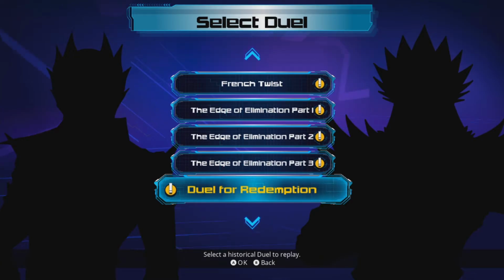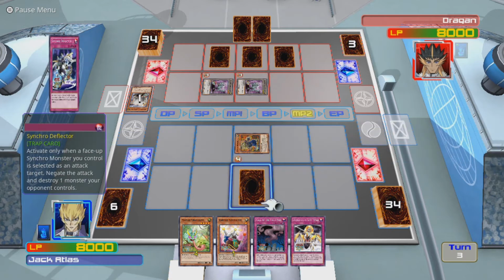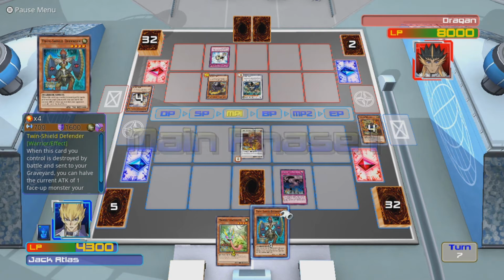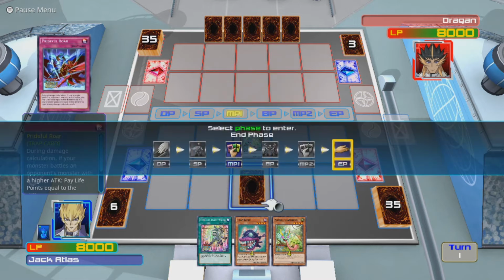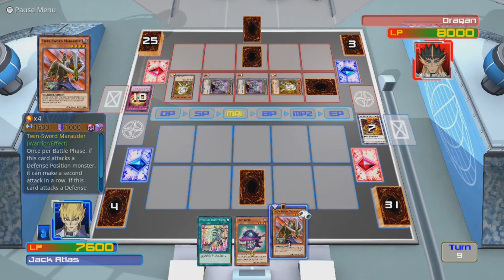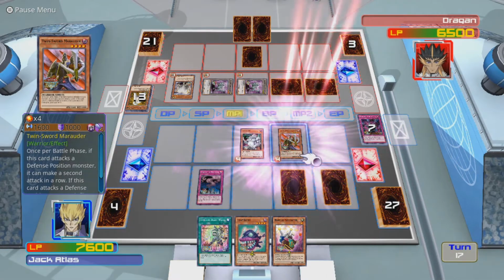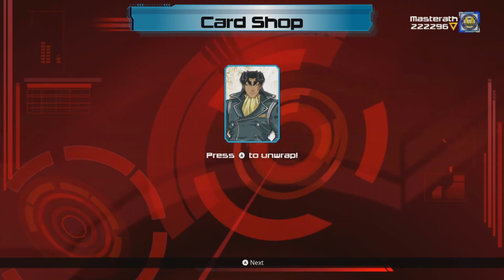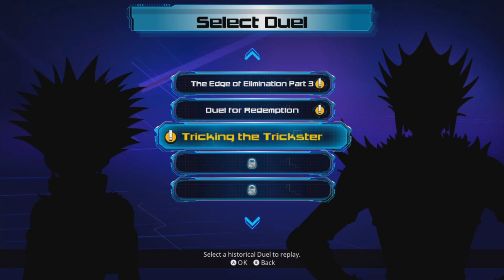Let's Play Yu-Gi-Oh! Legacy of the Duelist part 45/68: Atheism in the Aesir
Masterath Yu-Gi-Oh!